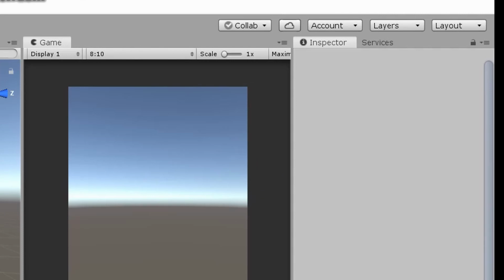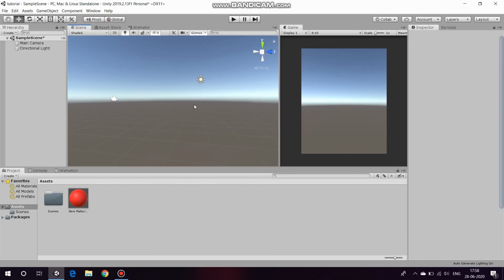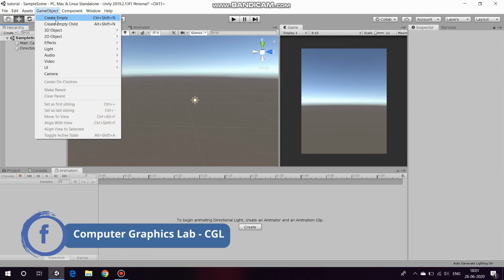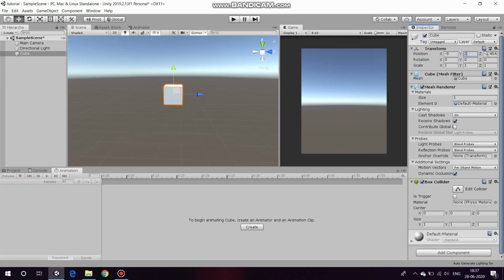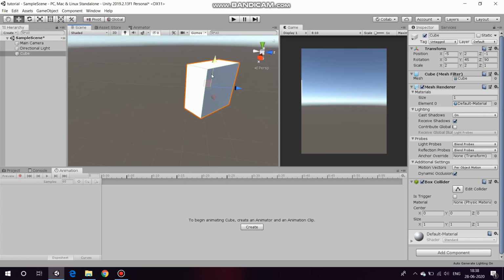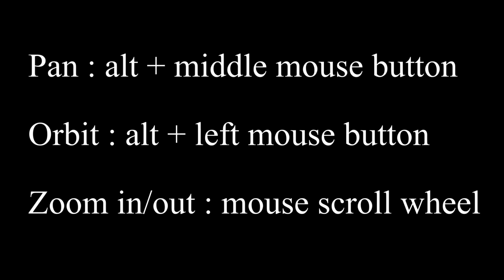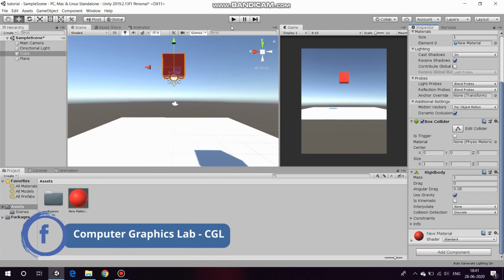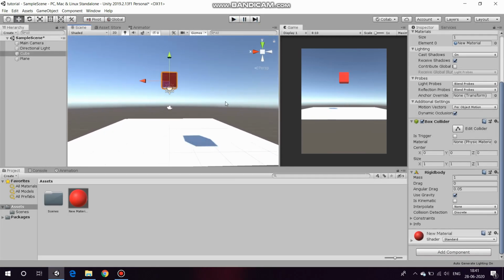Introduction to Unity | Unity Tutorials | Computer Graphics Society | IIT Kharagpur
We, the students of iitkgp iit run a society Computer Graphics Society cgs where we develop interesting and awesome games. We started this channel to cultivate an interest in game development among the Indian Youth. GameDevelopment gamdev is one of the most interesting but less explored fields in India. With these videos, we will be covering every nook and corner of game development in detail. Hope you like our videos. Keep supporting.

PEACE!!!

VIDEO CREDITS:
Screen Recording: Avik Dutta
Hosting: Teyjus Darshan
Video editing and Execution: Teyjus Darshan
English subtitles: Jyotiraditya